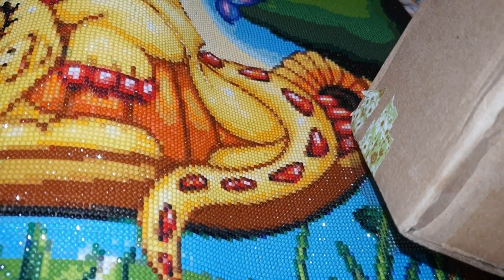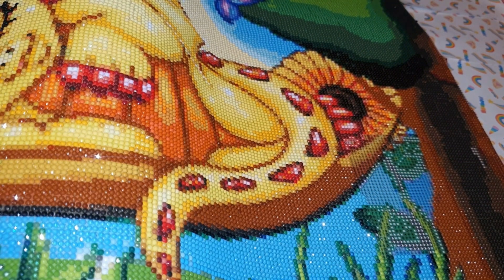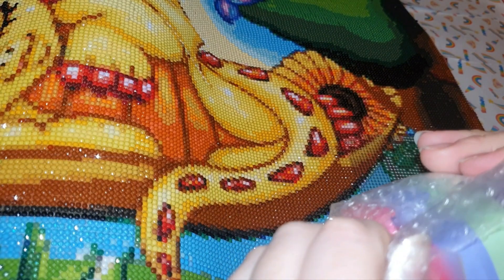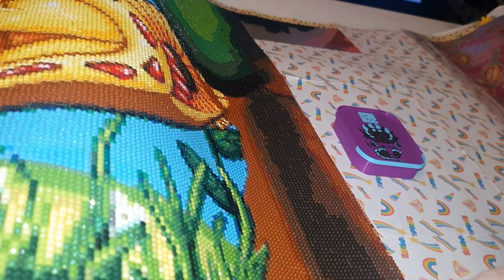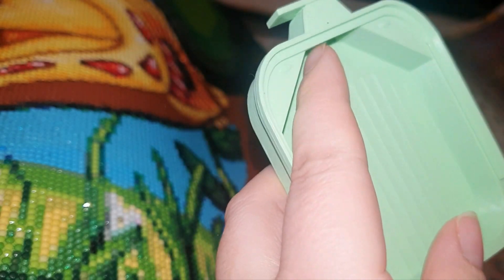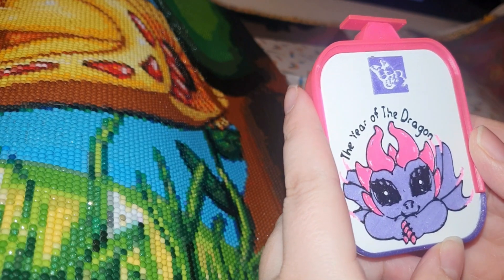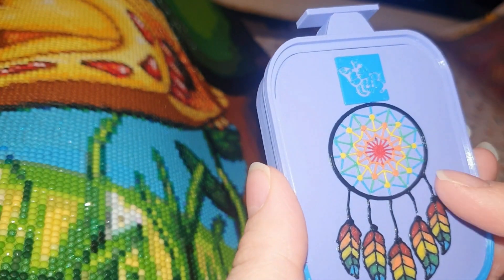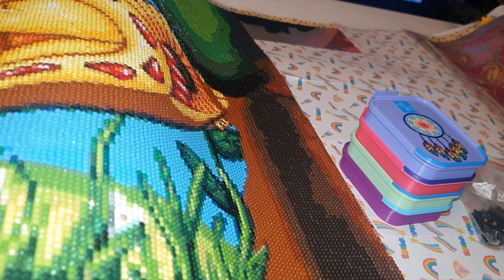Unboxing Bella Art de Nicole's small 3.1 diamond painting trays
Hi, I am super excited to share some new tray releases from Bella Art de Nicole! These are trays with my licensed art on them! If you like these I will put a link down below.I will also include Bella Art Diamonds which also have some of my licensed diamond paintings as well.I highly recommend Bella Art Diamonds the quality is absolutely amazing!